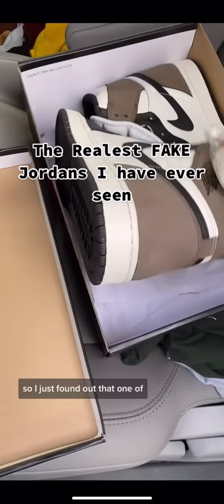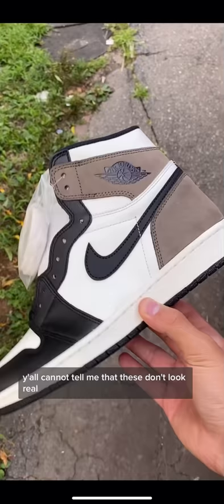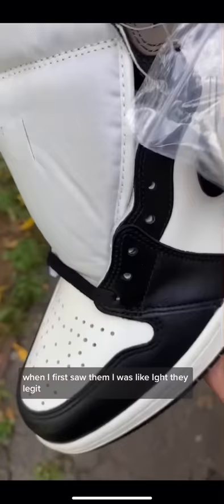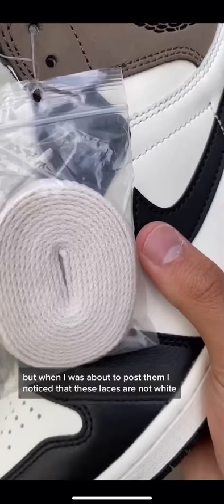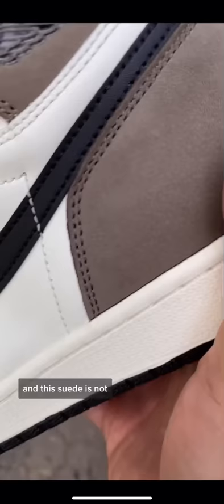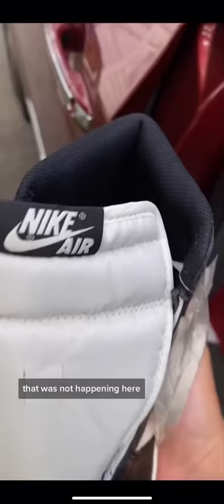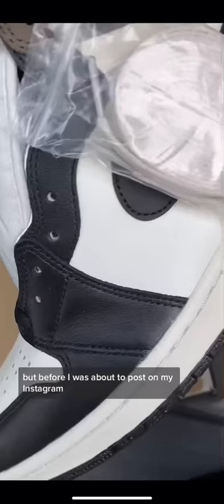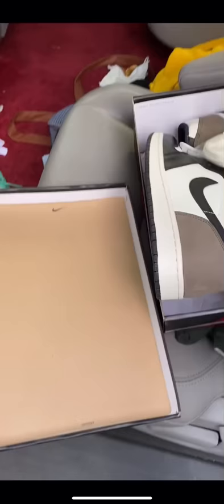The Realest Fake Pair of Jordans I’ve ever seen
how to resell sneakers,reselling sneakers,how to resell sneakers for beginners,how to resell sneakers as a teenager,how to resell sneakers with no money,how to make money as a teenager,reselling sneaker business,reselling shoes,reselling business,profit,sneaker invest,sneaker investment,sneaker hustle,finesse,sneaker meetup,sneaker meetup gone bad,thrift store finds,thrift finds,yard sale,fake sneakers,ua sneakers,fake shoes,unauthorized shoes,tiktok reseller jordan resellercommunity supreme ebay nike fashion yeezy ebayseller resellerlife hypebeast reselling poshmark hype sneakers vintage thrift streetweart hrifting poshmarkseller sneakerhead offwhite sale ebayreseller style adidas shoes shopping bhfyp